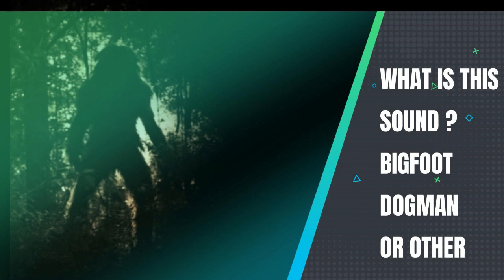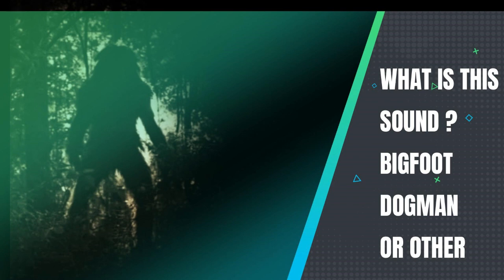LISTEN TO THIS TERRIFYING UNKNOWN SOUNDS. WHAT IS IT?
WELCOME TO THE DARK WATERS THE THE ONLY PLACE FOR TRUE VETTED PARANOMAL STORIES SHARED BY PEOPLE JUST LIKE YOU.

HERE YOU WILL FIND ONLY THE BEST DOGMAN,BIGFOOT, PARANOMAL, HORROR STORIES, TRUE SCARY STORIES, AND GHOST STORIES.
AND BECOME A MEMEBER TODAY.